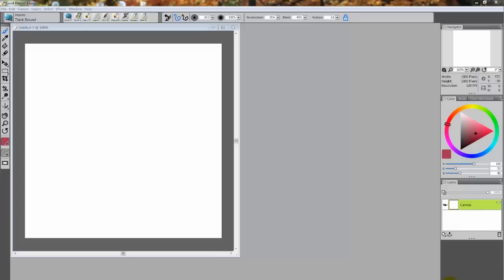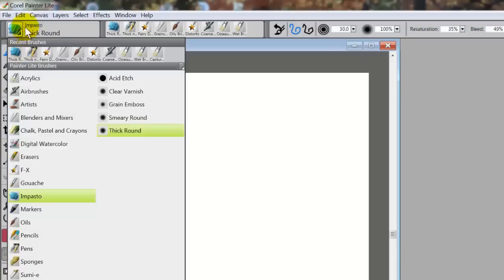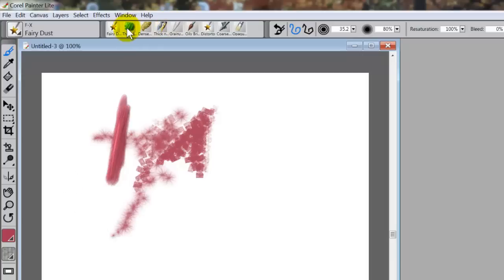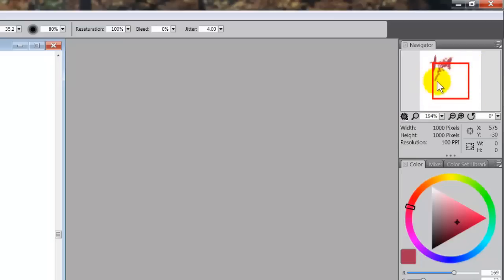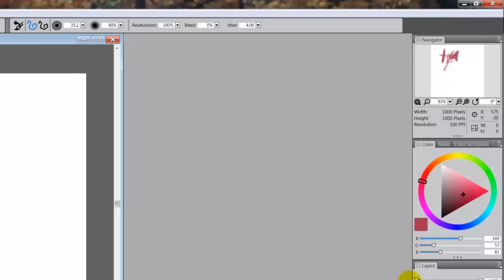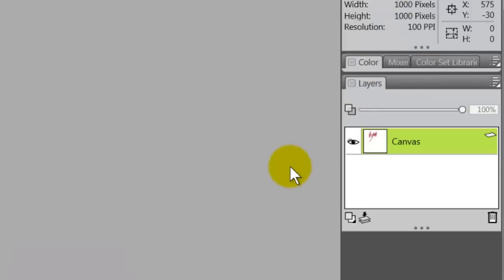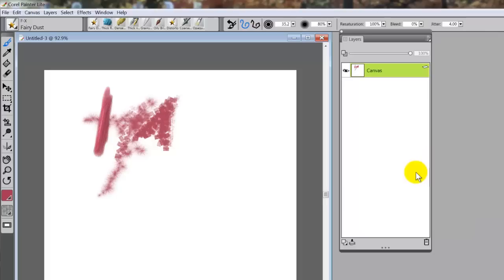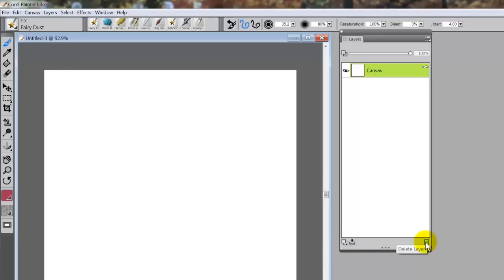Corel Painter Lite - Part 4 - Layers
Demonstrates layers in Corel Painter Lite